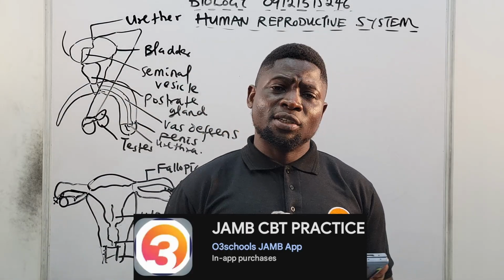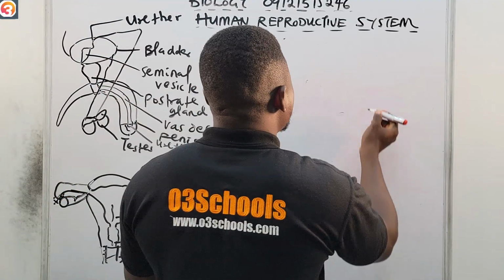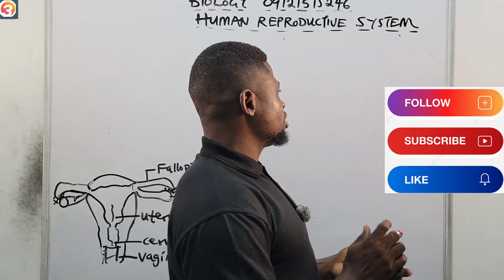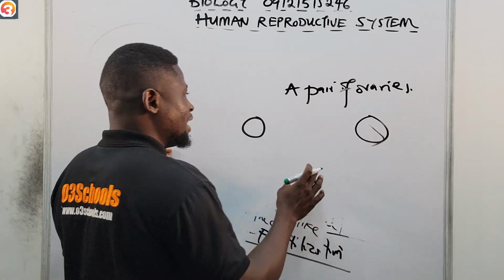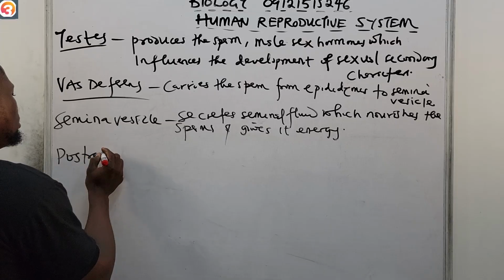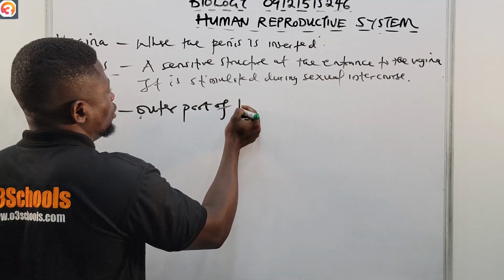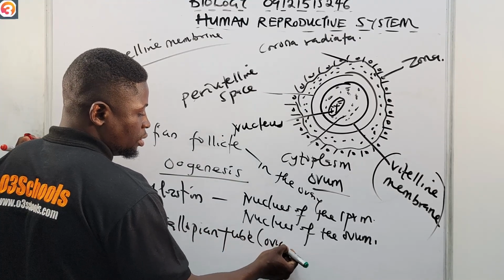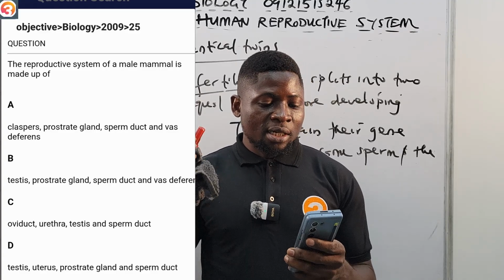JAMB/WAEC Biology 2027 EP 107 - Human Reproductive System + Free JAMB/WAEC Questions & Answers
JAMB/WAEC Biology EP 107 - Human Reproductive System + Free JAMB/WAEC Questions and Answers

Welcome to Episode 107 of our JAMB/WAEC Biology Tutorial Series where we study The Human Reproductive System, one of the most important and frequently tested topics in JAMB, WAEC, NECO, Post UTME and School of Nursing examinations.

The reproductive system is responsible for the production of gametes, fertilization and the continuation of the human species.

Topics covered include:

• Meaning of Reproduction
• Functions of Reproductive Organs
• Gamete Formation

What is the Human Reproductive System?

The human reproductive system consists of organs involved in the production of sex cells (gametes), fertilization and development of offspring.

Humans reproduce sexually through the fusion of male and female gametes.

The Male Reproductive System

Major parts of the male reproductive system include:

✓ Testes

✓ Scrotum

✓ Epididymis

✓ Vas deferens (Sperm duct)

✓ Seminal vesicles

✓ Prostate gland

✓ Urethra

✓ Penis

Functions of the Male Reproductive Organs
Testes

✓ Produce sperm cells.

✓ Produce the male sex hormone called testosterone.

Scrotum

✓ Holds and protects the testes.

✓ Maintains suitable temperature for sperm production.

Epididymis

✓ Stores sperm temporarily.

✓ Allows sperm maturation.

Vas Deferens

✓ Transports sperm to the urethra.

Seminal Vesicles and Prostate Gland

✓ Produce seminal fluid.

✓ Nourish and activate sperm cells.

Penis

✓ Transfers semen into the female reproductive tract.

The Female Reproductive System

Major parts include:

✓ Ovaries

✓ Fallopian tubes (Oviducts)

✓ Uterus

✓ Cervix

✓ Vagina

Functions of the Female Reproductive Organs
Ovaries

✓ Produce ova (egg cells).

✓ Produce female hormones such as oestrogen and progesterone.

Fallopian Tubes

✓ Transport ova to the uterus.

✓ Site of fertilization.

Uterus

✓ Site of implantation.

✓ Supports growth and development of the embryo.

Cervix

✓ Connects the uterus to the vagina.

Vagina

✓ Receives the penis during intercourse.

✓ Serves as the birth canal.

Gamete Formation

The male gamete is the sperm cell while the female gamete is the ovum.

These gametes are produced through meiosis.

Meiosis reduces the chromosome number by half, ensuring that the normal chromosome number is restored after fertilization.

Differences Between Male and Female Reproductive Systems
Male Female
Produces sperm cells Produces ova
Testes are reproductive organs Ovaries are reproductive organs
Produces testosterone Produces oestrogen and progesterone
Mostly external organs Mostly internal organs

The site of fertilization in humans is the:

A. Uterus

B. Cervix

C. Ovary

D. Fallopian tube

Correct Answer: D (Fallopian Tube)

State two functions of the testes.

Answer:

• Production of sperm cells.

• Production of testosterone.

Mention the site of implantation in humans.

Answer:

The uterus.

Which organ produces ova?

Answer:

The ovaries.

State the function of the scrotum.

Answer:

It maintains a suitable temperature for sperm production.

✓ Fertilization occurs in the fallopian tube.

✓ Implantation occurs in the uterus.

✓ The testes produce testosterone.

✓ The ovaries produce ova.

✓ The scrotum keeps the testes cooler than body temperature.